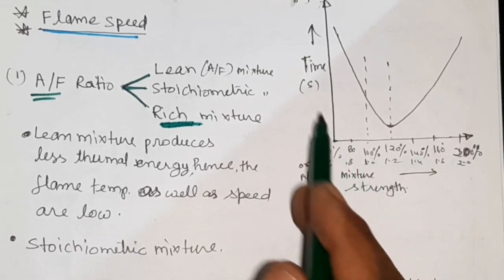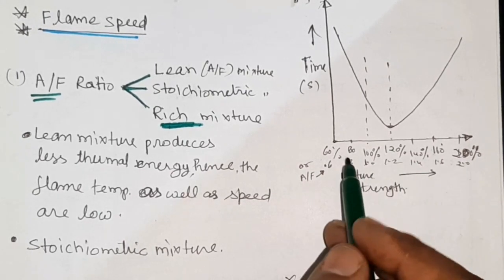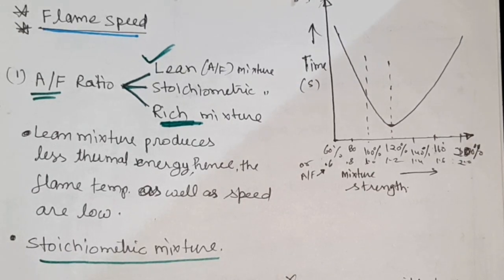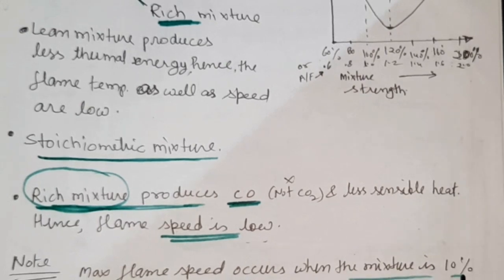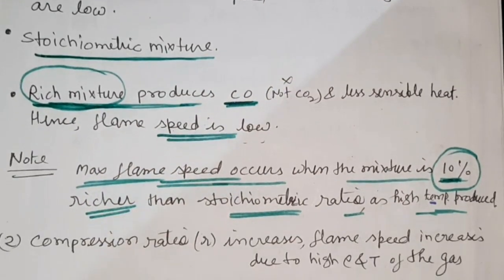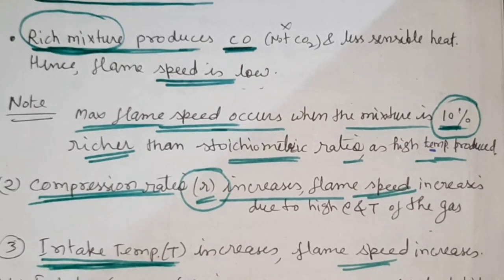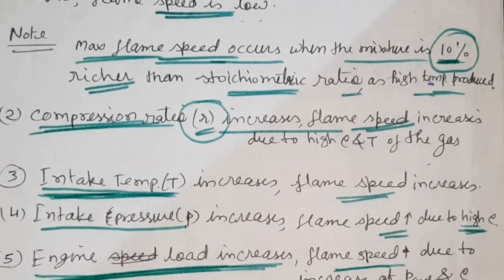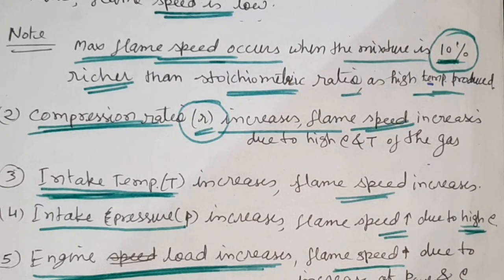Flame speed in IC Engine during combustion